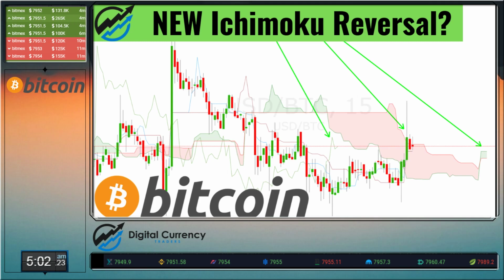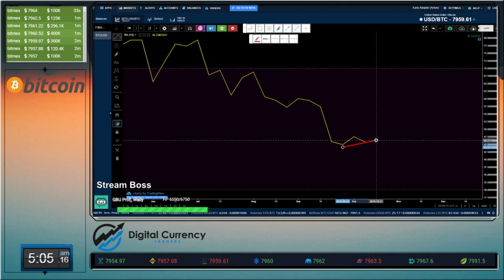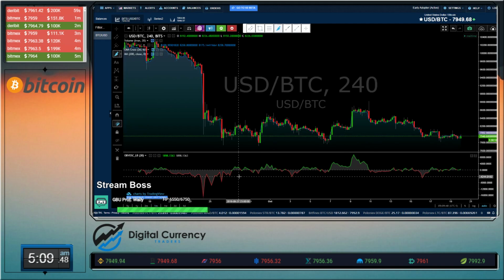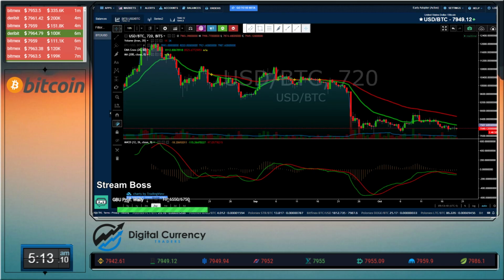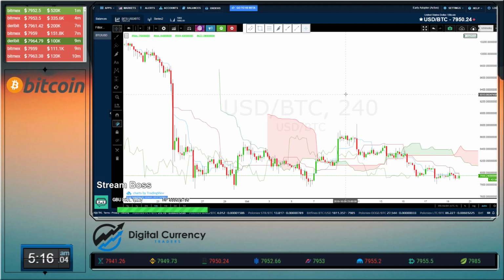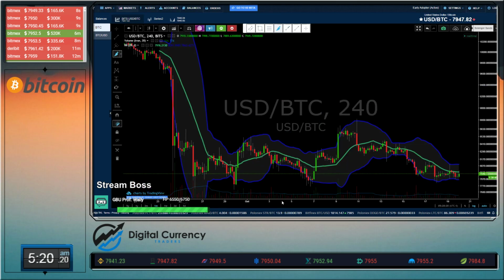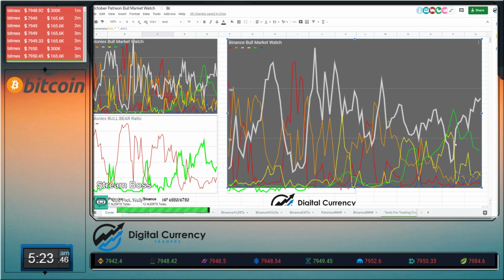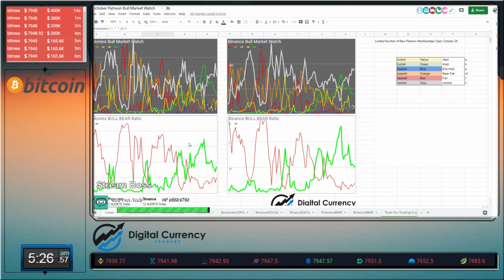New Bitcoin Ichimoku Cloud Reversal Unfolding?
October 20 2019 Today Bitcoin shows a new pattern.  The Ichimoku Cloud is starting to turn and verify the potential for the bullish bounce we have been anticipating since observing the 'Three Touches of DEATH' pattern a few days ago.

 RSI, On Balance Volume, MACD, Ichimoku Cloud and now including Bollinger Bands

Let's review bitcoin price today and compare our four indicators across the time frames from weekly down to hourly.

Practical BitMEX Trading Guide - daily TA for Bitcoin, Litecoin, Ethereum, Cardano, Tron, Ripple and EOS, oh and Bitcoin Cash.

Tip the channel in crypto!

Serious about the potential of Bitcoin and Cryptocurrencies?
Sign up for more training. Get the full PRO Crypto ALERTS package!

Access our Crypto ALERTS:  Trading Plan, Signals and Mentors
My Trade Group : INCLUDED with Alerts Package Subscription

Keep current on 200+ Cryptos in minutes per day!
Clear Crypto Trading Signals, proven trading plan, and mentors to guide you.

Take our Three Weeks to Mastery, step-by-step guided learning course with daily lessons and quizzes that teaches a complete trading approach.